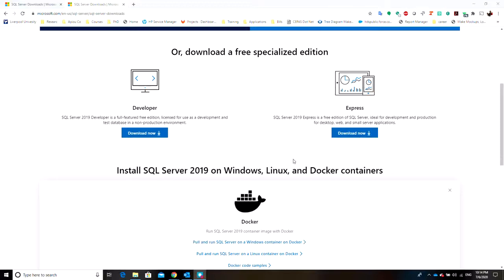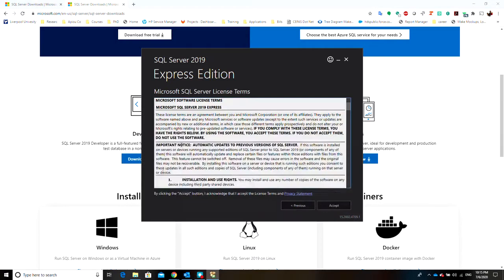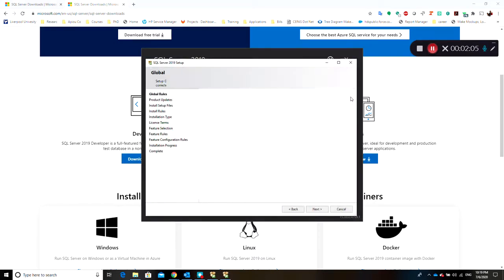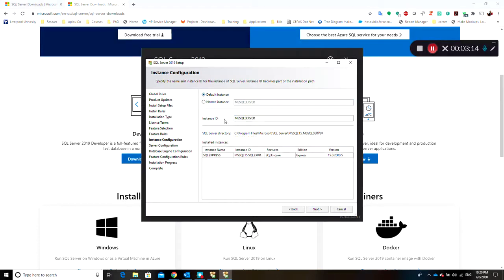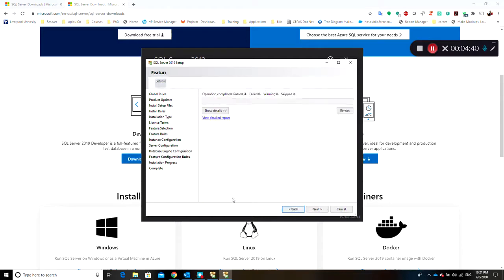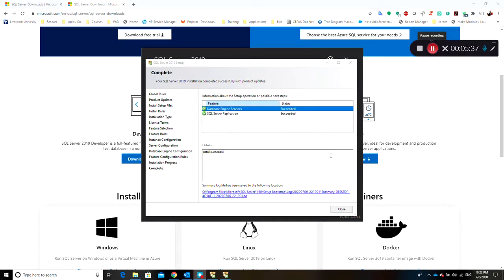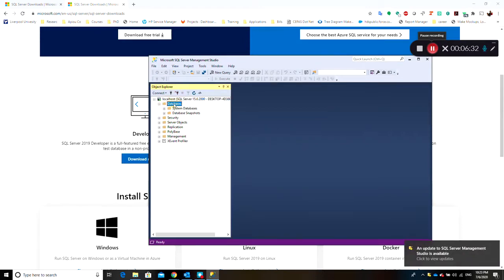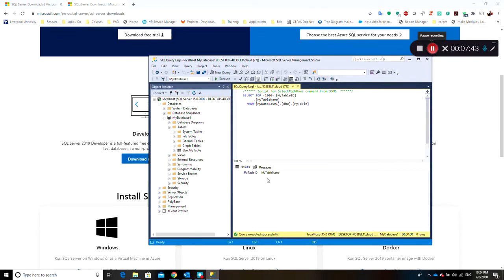Install a SQL Server Database on you local Machine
How to install SQL Server Express to your local Machine.